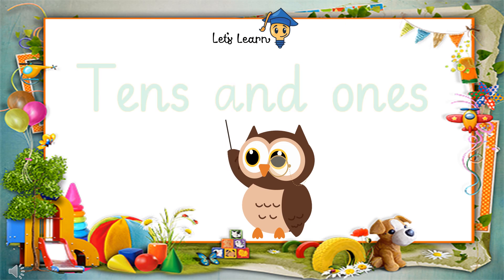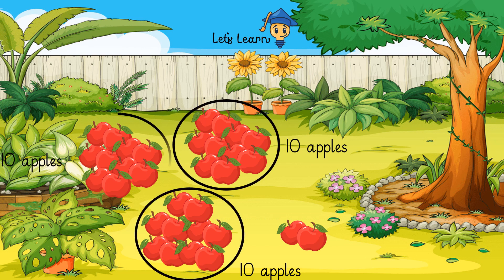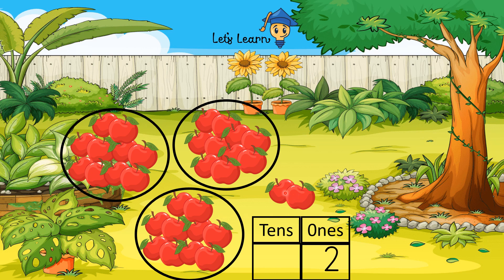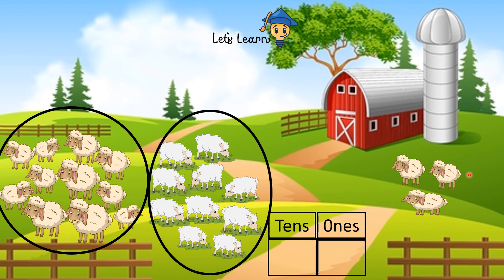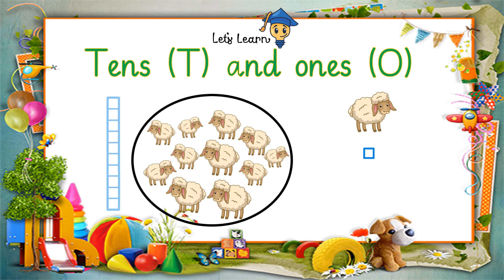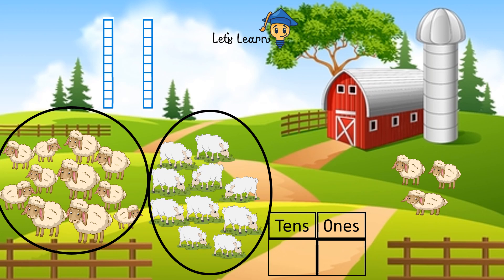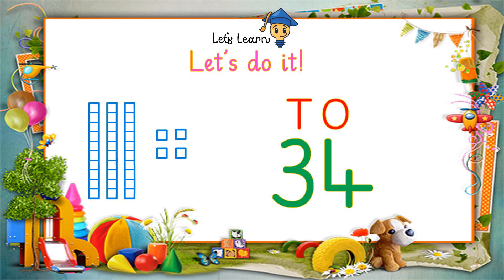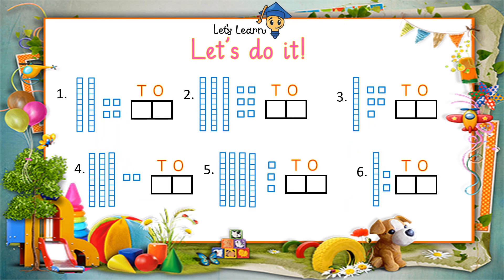10s and 1s (lesson 1)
This lesson is an introduction for counting in 10s and 1s.
After watching the video learners can use the attached online worksheet to solve sums of 10s and 1s.